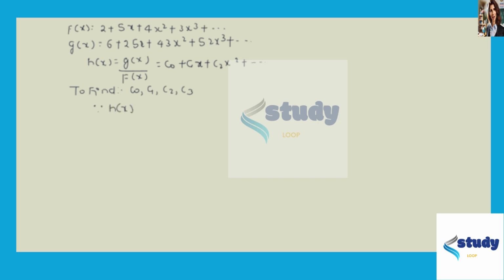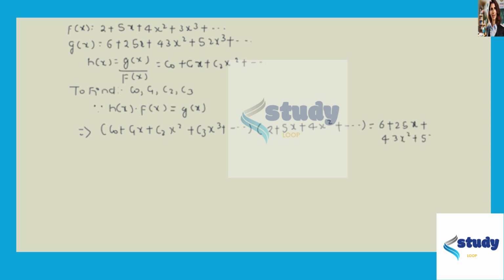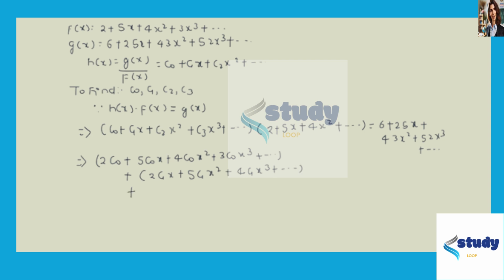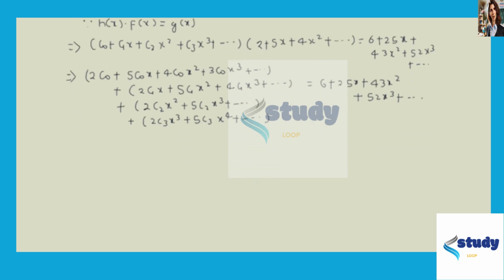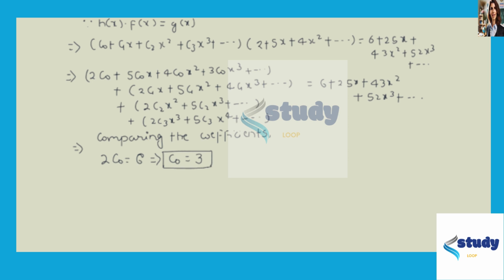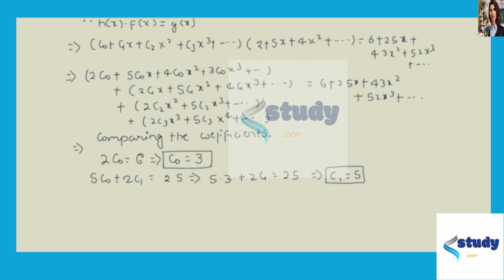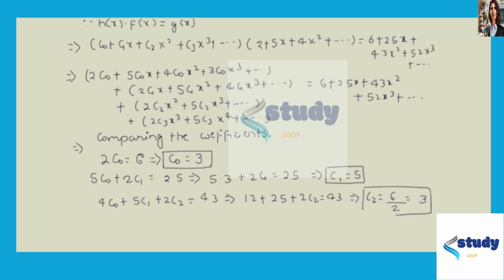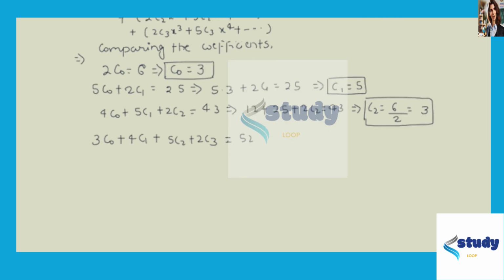tightly stretched flexible string has its end fixed at x 0 and x L At time t 0, the #8